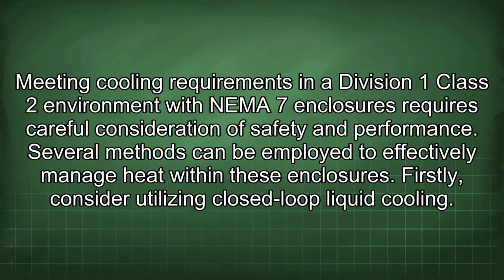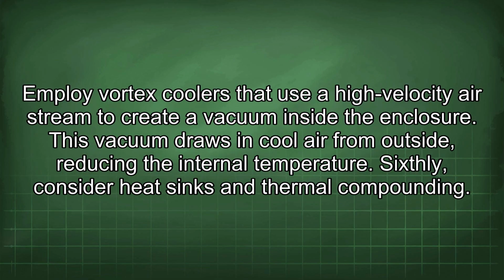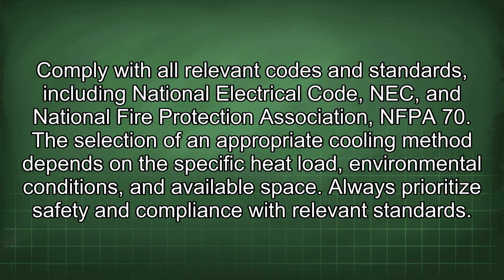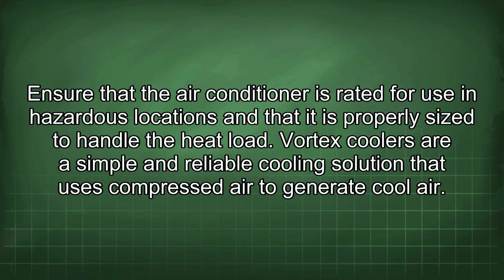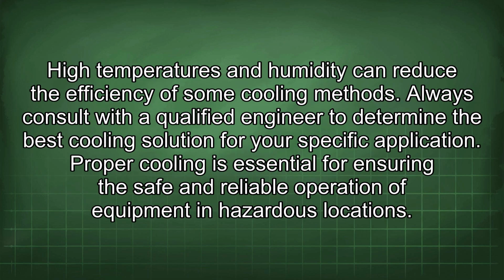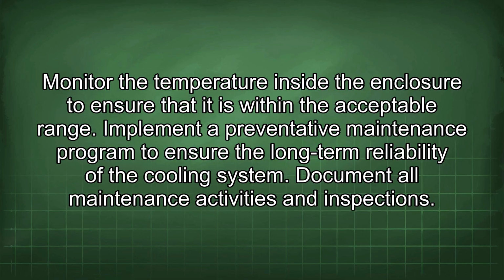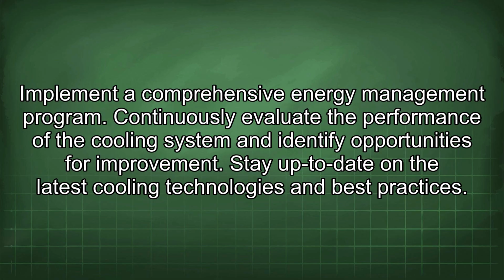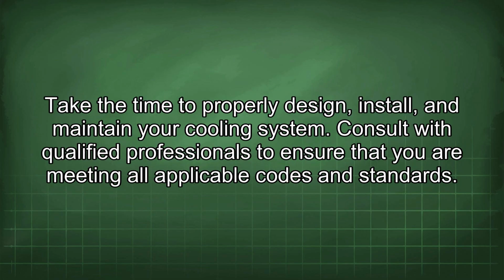Cooling NEMA 7 Enclosures in Division 1 Class 2 Areas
Learn how to effectively cool NEMA 7 enclosures in hazardous Division 1 Class 2 environments. Explore various cooling methods including liquid cooling, air-to-air heat exchangers, and more. Comply with NEC and NFPA 70 for safety.